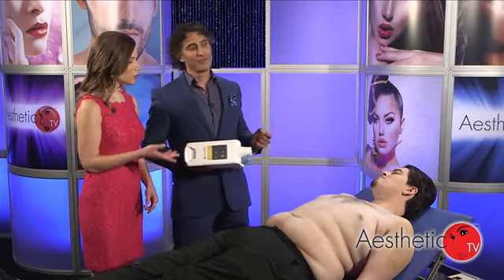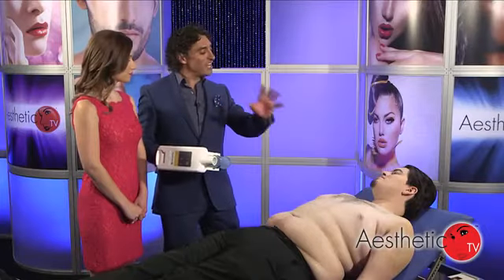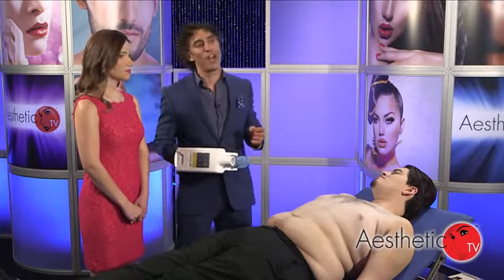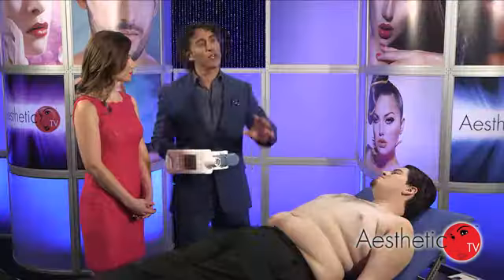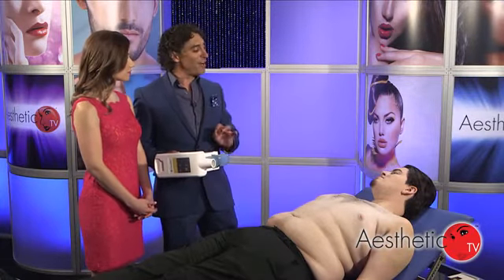Are You a Good Candidate for CoolSculpting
Aesthetic TV's Stuart Brazell interviews Anil Rajani, M.D., a cosmetic surgeon based in Portland, Ore. about CoolSculpting by ZELTIQ Aesthetics (Pleasanton, Calif.), a non-surgical body sculpting procedure that uses cryolipolysis to literally freeze and destroy fat cells. Dr. Rajani reviews how the device can treat multiple body areas such as love handles, the abdomen, and both inner and outer thighs, as well as how utilizing cooling energy eliminates fat cells and over time reduces the thickness of the fat layer. In addition, Dr. Rajani conducts a live patient consultation on-stage at THE Aesthetic Show where he talks about the ideal CoolSculpting patient.